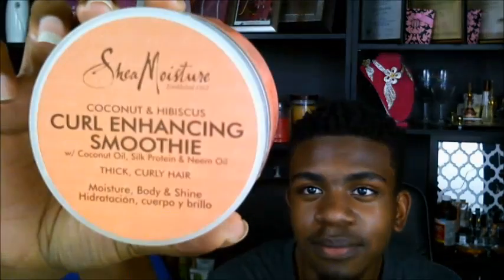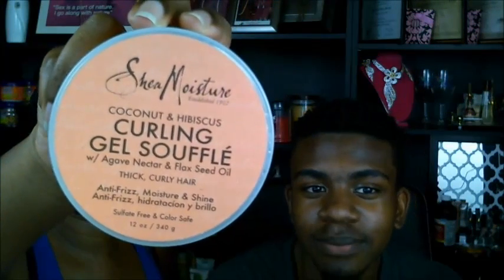The Sponge Method: Styling short natural hair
The sponge method is a way to twist shorter hair up using just a sponge, instead of hours of finger numbing 2-strand twists or comb coils.  So far, so good.

Remember the best way to reach me quickly is by tweeting me or messaging me on Facebook